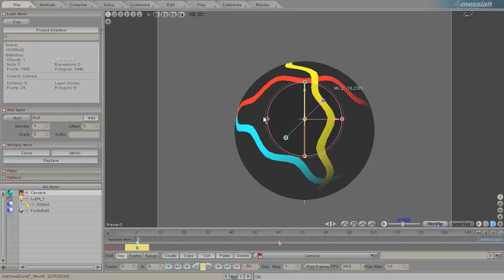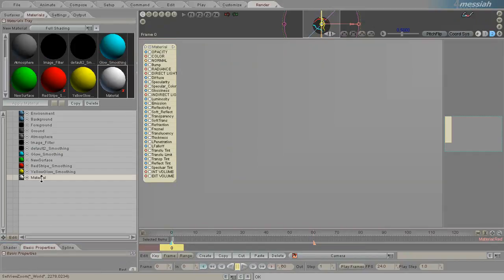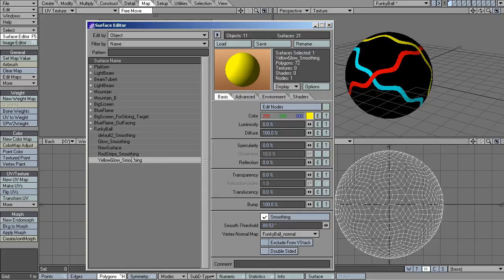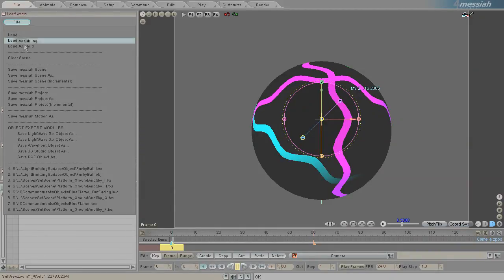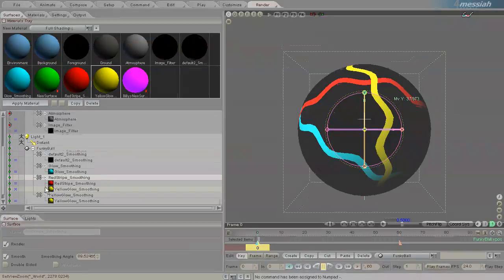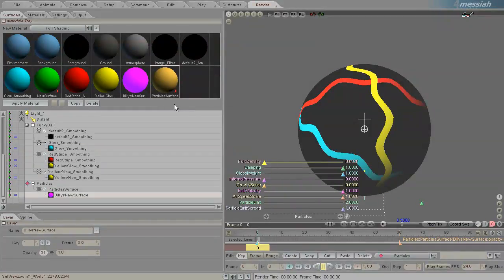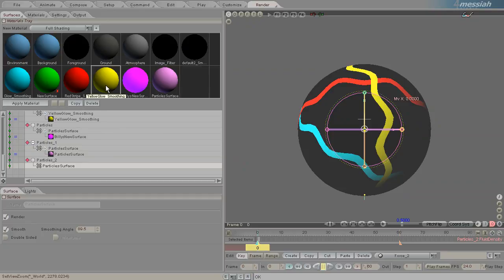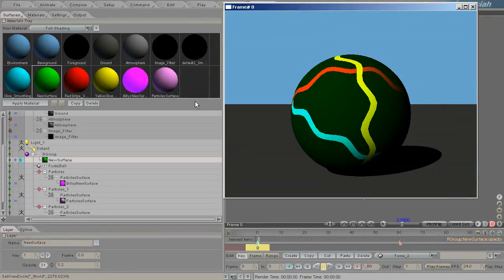Messiah Studio - Materials Vs Surfaces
This video explains the material system in Messiah Studio and how it differs from the surfaces system in Lightwave 3D